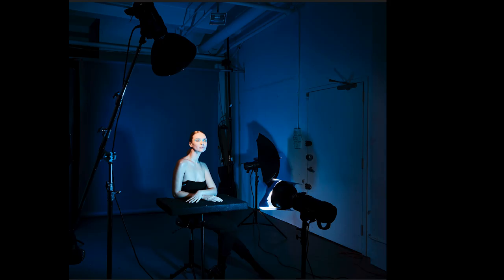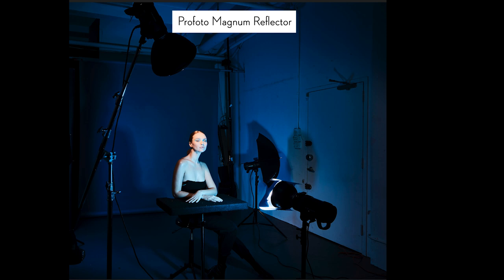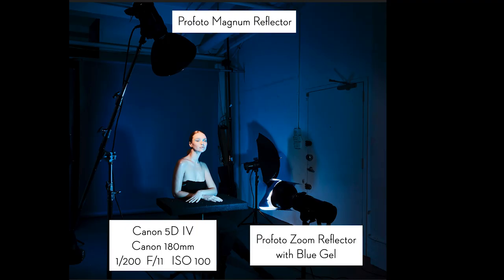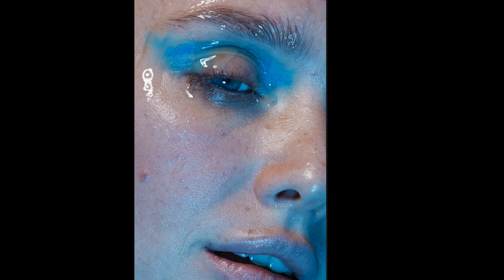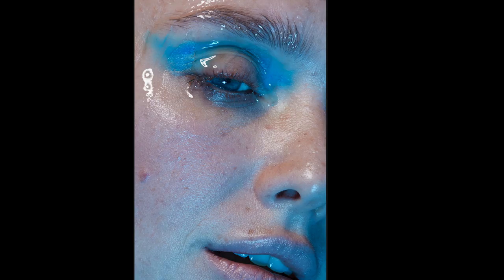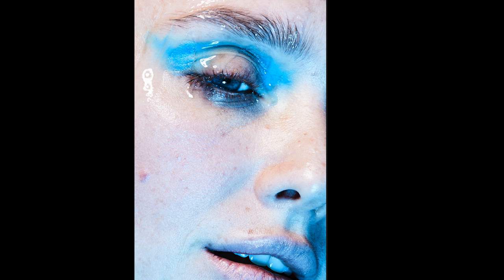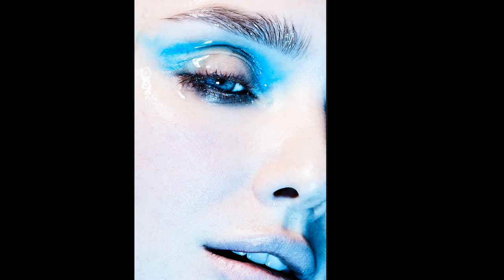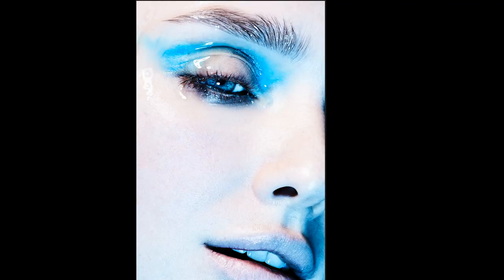Photo Deconstruction: Porcelain Skin Beauty Look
Today, I want to share how I create a beautiful porcelain skin look in my images using a mixture of lighting, makeup and color grading. When I shoot beauty, I love extremes. I love high contrast, black and white. I love supersaturated colors. I love really pale skin, really dark skin. If you look at a lot of my work, you'll see that I often have this pure white, perfectly smooth porcelain skin effect. People always wonder how much is achieved and camera how much is achieved in Photoshop, so I’d like to share with you my tips on that today.

The image shown in the video was achieved with two lights. The main light is a Magnum Reflector, which is a hard light modifier, meaning that it gives kind of a sunny light effect. The reflector creates really crisp highlights and really defined shadows.The idea was that I was going to be playing with some blue eye makeup, pure white skin and a little bit of blue gel to the shadows.

I wanted to introduce some blue into the scene and that's where a second light source comes in. I'm using a Zoom Reflector, just a silver dish with a blue gel on it. Now because the Magnum Reflector is so high up, what it does is it puts shadows in the eyes and underneath the nose and chin and so that second light source fills in the shadows with blue, so underneath the eyes, underneath the chin and so forth.
Camera settings:

I was shooting with a Canon 5D Mark IV and a 180mm macro lens, which allowed me to crop in so tightly that the only things in my frame were the eyes, part of the nose and the lips. I was shooting at F11 to give me enough focus to have both the lips and the eyes and focus.

Whenever I shoot in the studio, I'm always shooting tethered and the reason for that is so I can check the frames that I'm getting, check the focus and I can also do a bit of color grading. That means messing with the saturation and the white balance and the contrast and all of those things so I can see how much I can push and pull out of the file.

The straight out of camera shot got me close, but not entirely how I envisioned it. I wanted a truly porcelain like skin with the kiss of blue color. I began to tinker in Capture One to see how much I could get out of the raw file itself.

There were a few things I could do here. The first is overexposing so that the skin is overly bright.

The second is to desaturate the skin tones that contain the red, yellow and oranges, so that the skin will become a little bit more pure white. However when I do the latter the picture usually becomes a little bit flat, so to counteract that, I can increase the contrast to give it a little bit more life back into the image.

Post Processing:

When going for this type of look you’re bound to have to do some post processing, unless your subject has perfect skin.

While I typically like to emphasize skin texture in my photos, for this concept it doesn’t really add to the image. I opted to remove some of the blemishes, freckles, and uneven skin texture in Photoshop using a combination of frequency separation, local dodging and burning, patch tool, just several of our common retouching tools.

Taking a look at each one of these steps, it's a combination of things. It's not one thing, part of it's using the pale makeup and the pale model. Part of it is the lighting that I've chosen. Part of it is achieved through post-processing. And then, of course, finishing it off at the end with a little bit of Photoshop. It's many little contributions along the creative process.

🔥 If you'd like to learn more creative tips and tricks about how to use color gels, I have an entire tutorial dedicated to this subject called The Magic of Gels. Learn more about that tutorial here: